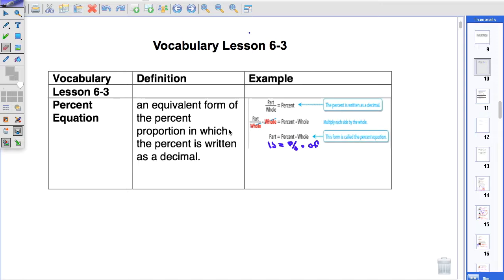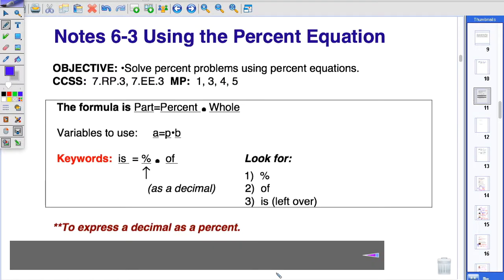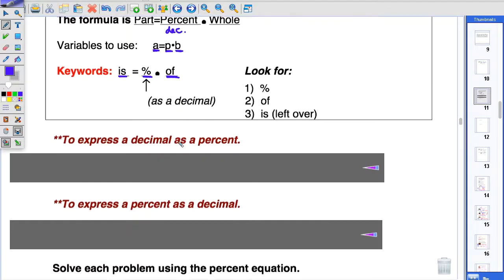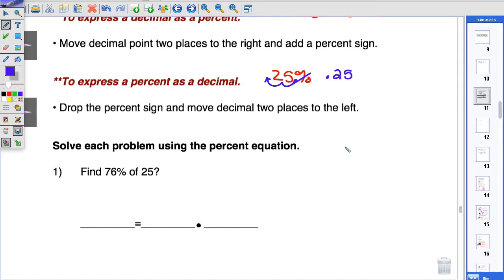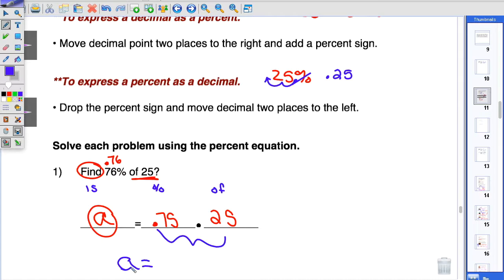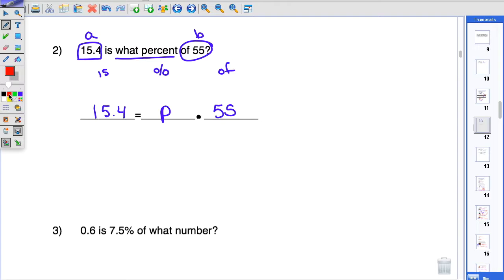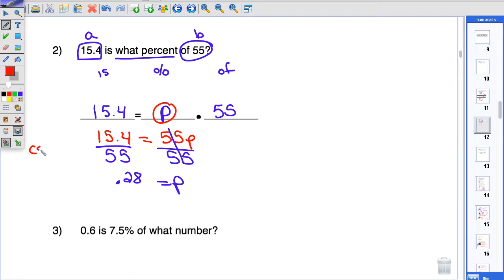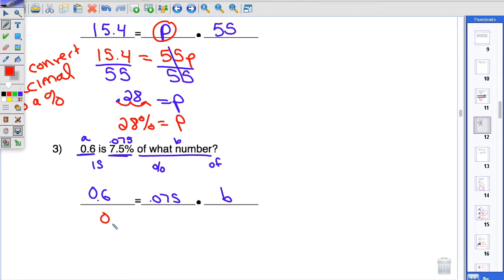Video Notes Leeson 6-3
Using the Percent Equation